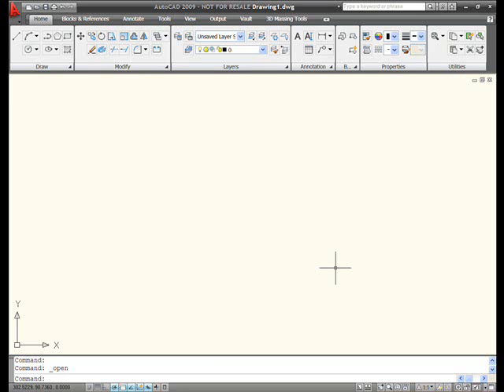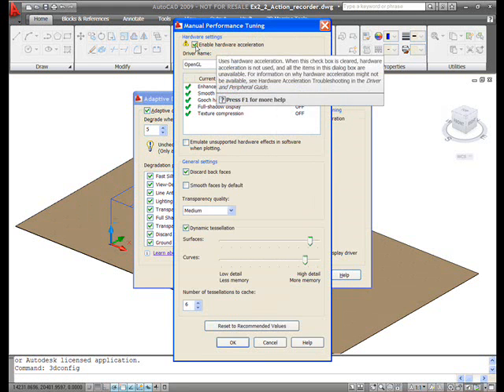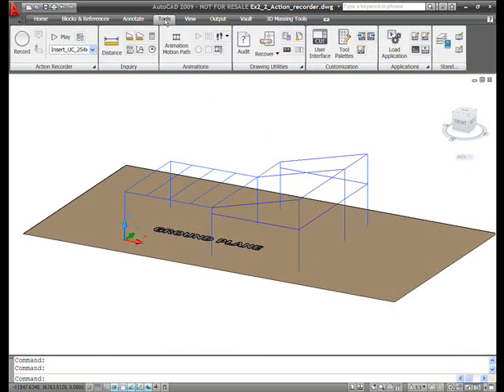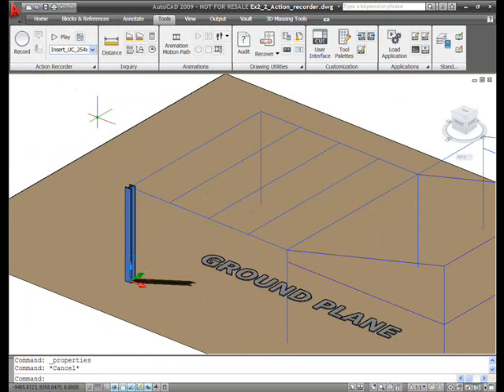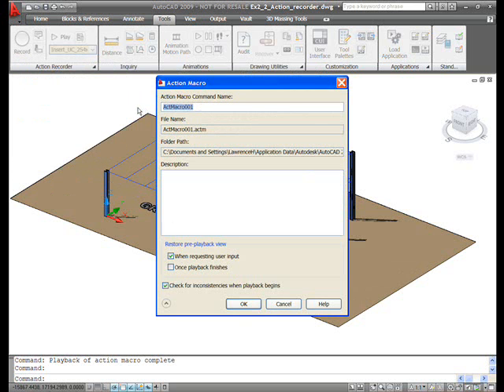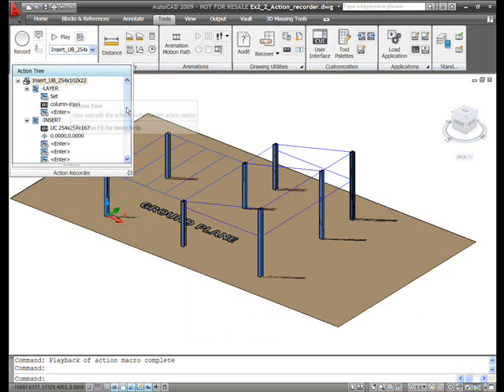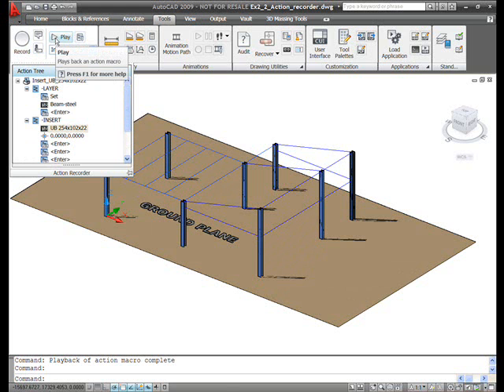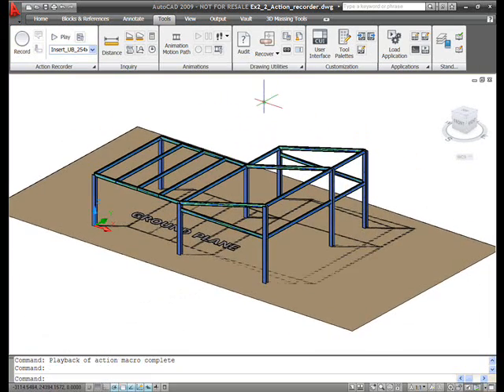AutoCAD 2009 Action Recorder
Tutorial showing the functionality of the action recorder in AutoCAD 2009